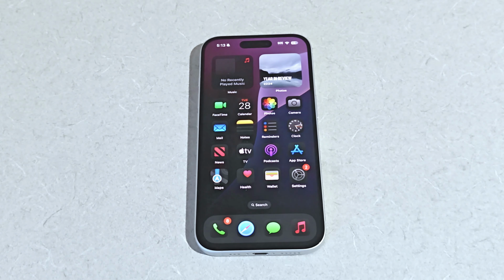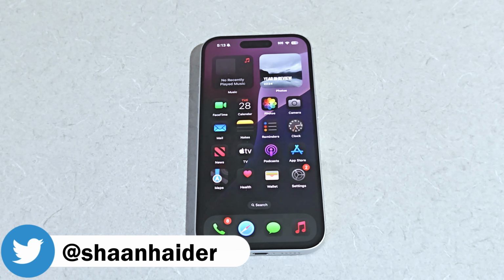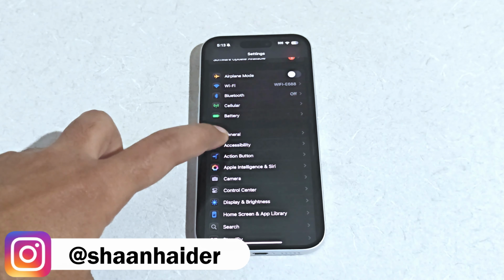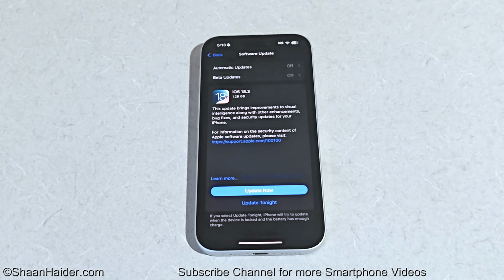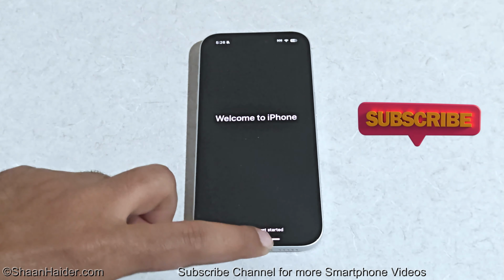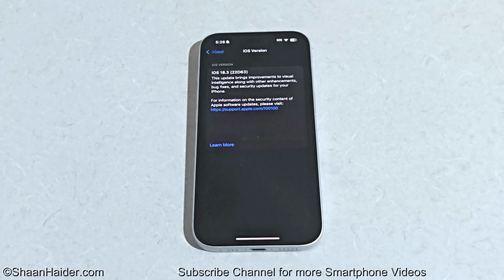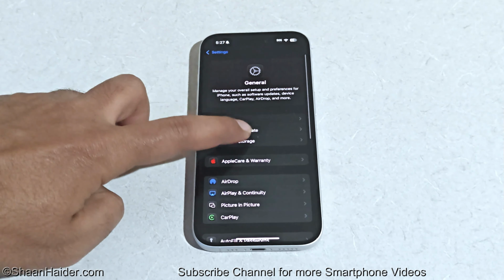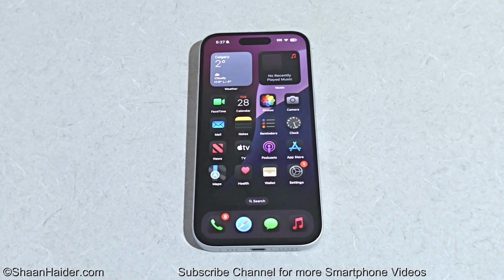How to Update Your iPhone to iOS 18.3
How to update the iPhone 16, 16 Pro, 16 Plus or any iPhone to iOS 18.3

iOS 18.2 - How to Use Image Playground and Genmoji on iPhone 16, 16 Plus, 16 Pro, 16 Pro Max etc.

How to Insert SIM Card on Apple iPhone 16, 16 Plus, 16 Pro, 16 Pro Max